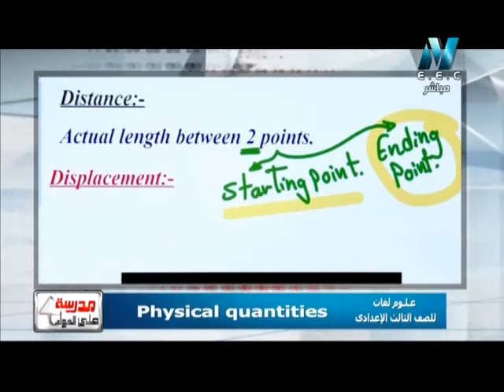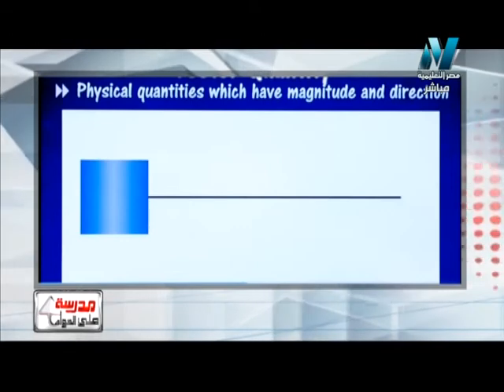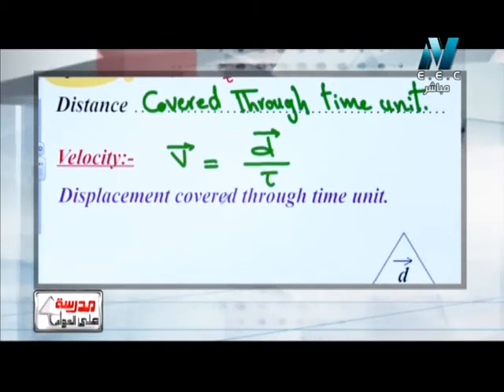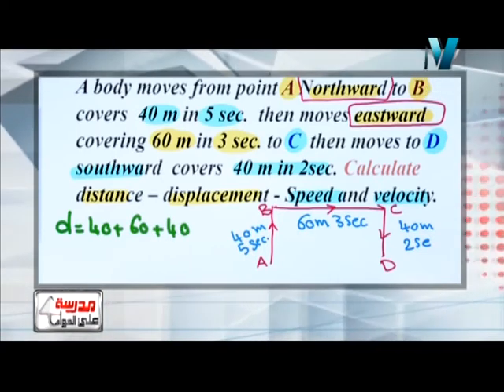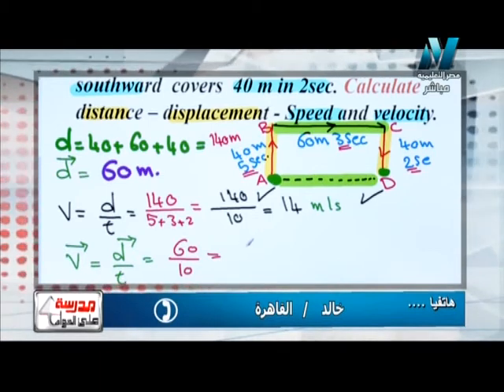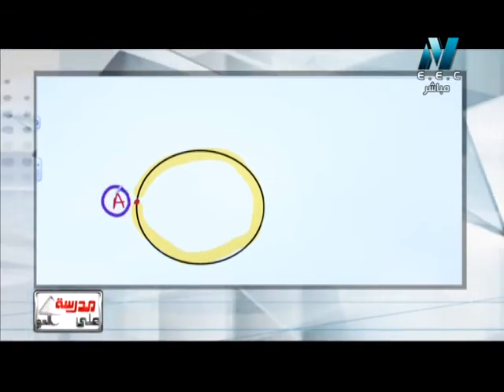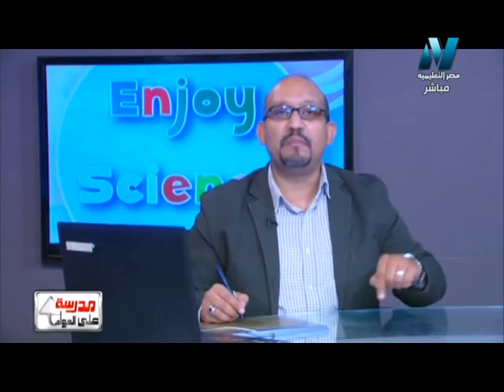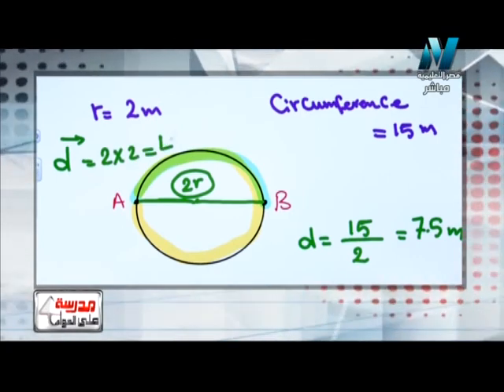برنامج مدرسة على الهواء غلوم اعدادية محمد محمود و وائل سعد 2017 physical quantities